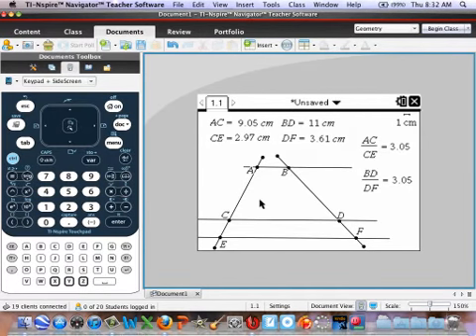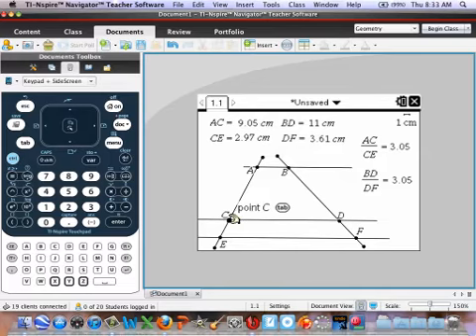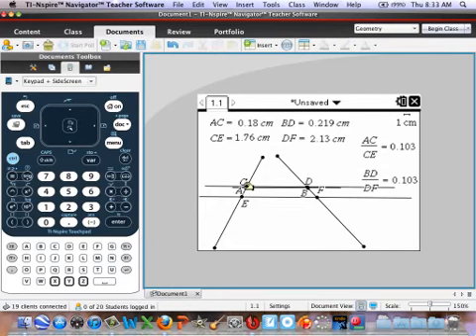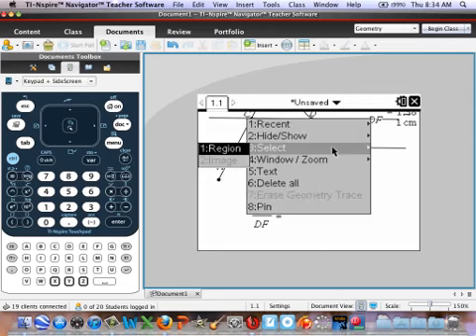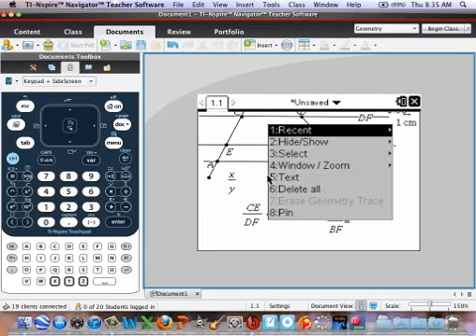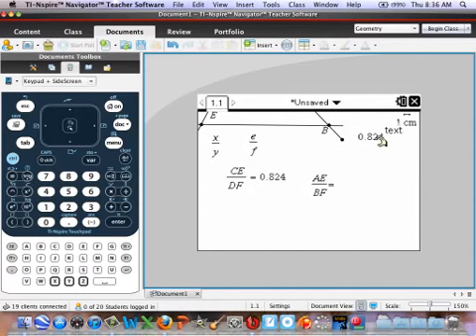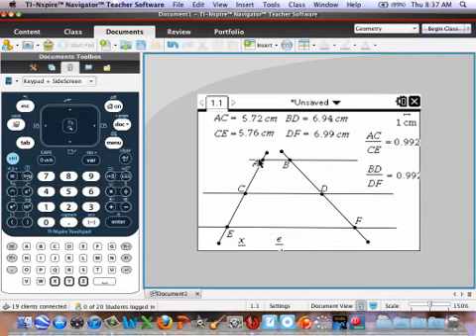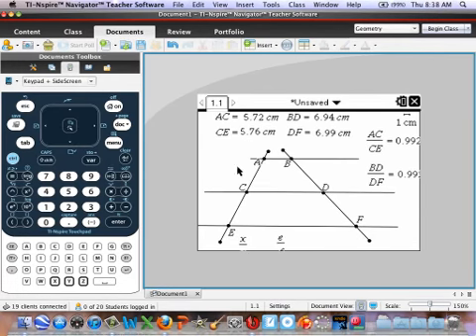Parallel LInes & Proportional Parts.mp4